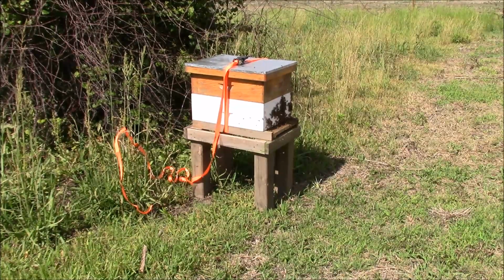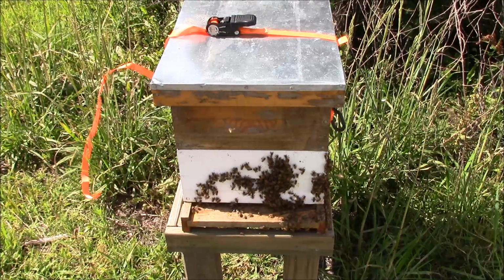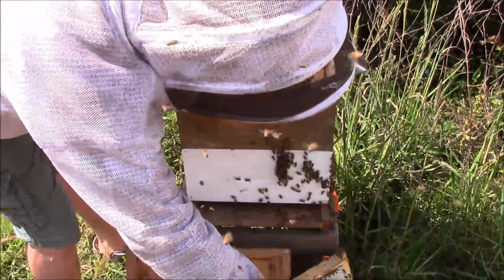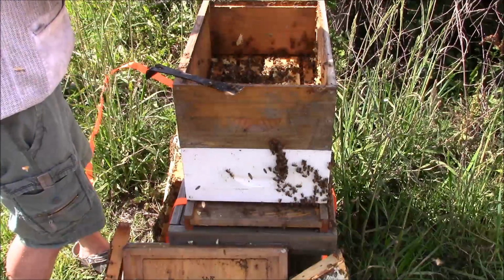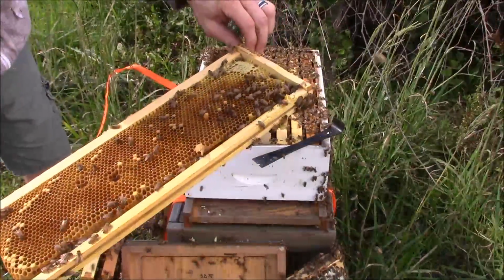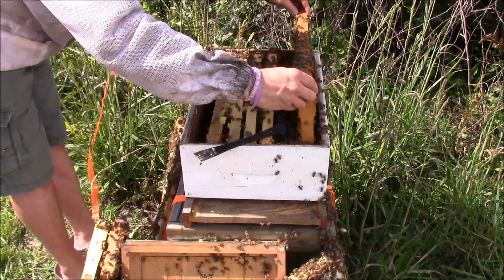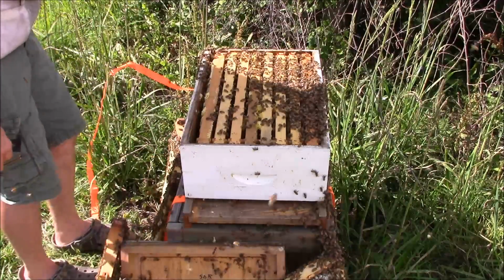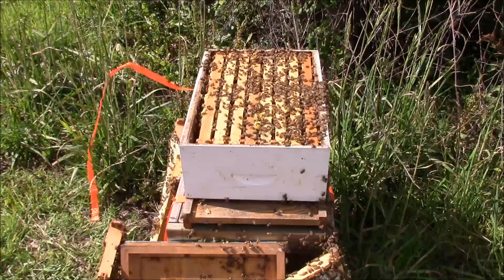Trapout Hive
Honey extractor I have This is the 8 frame hive I had at the trapout that has been kicking my butt.

Honey extractor I have